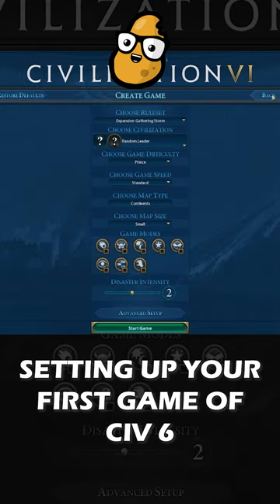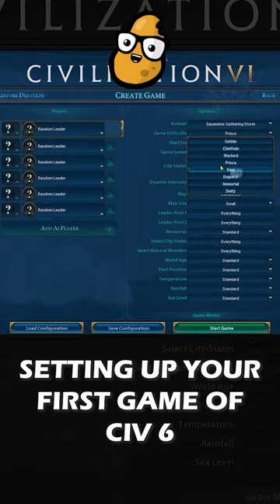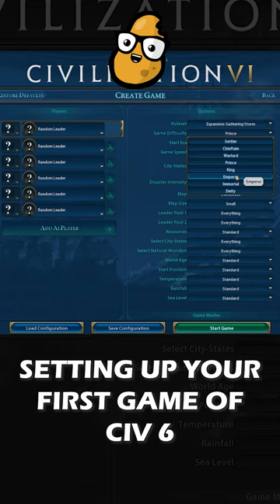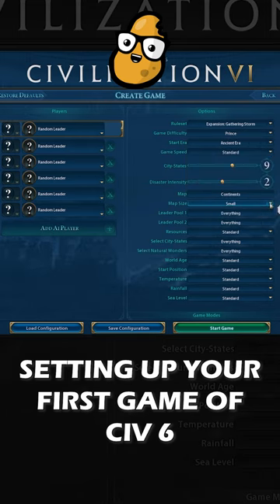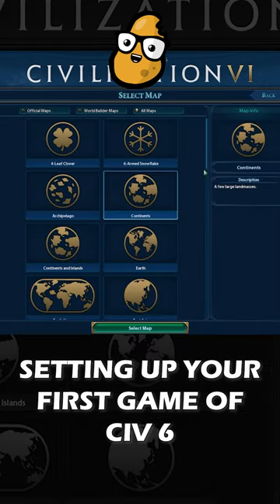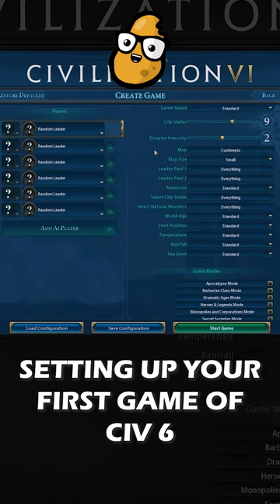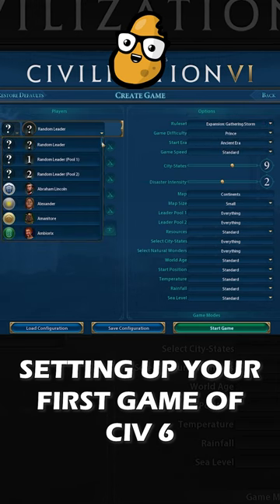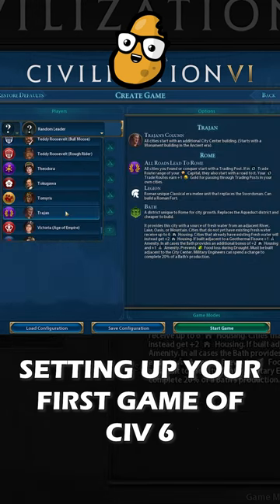The Best game settings in Civ 6 for learning the game - PotatoMcWhiskey